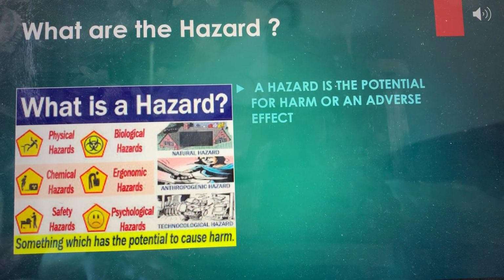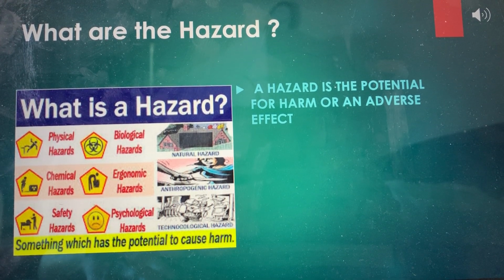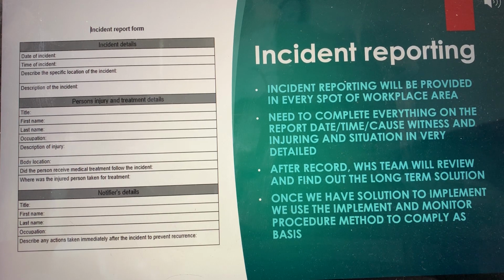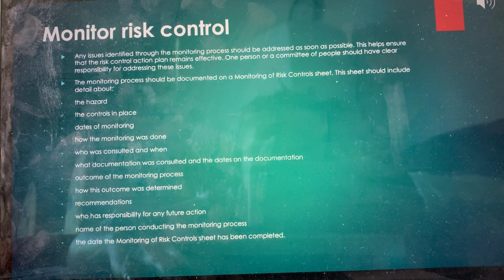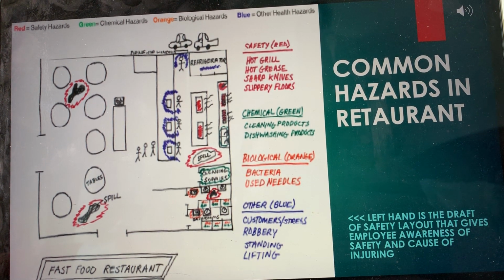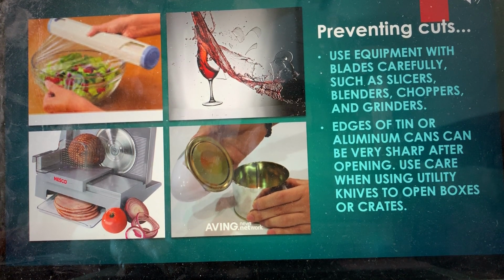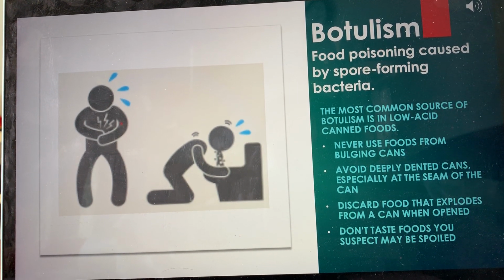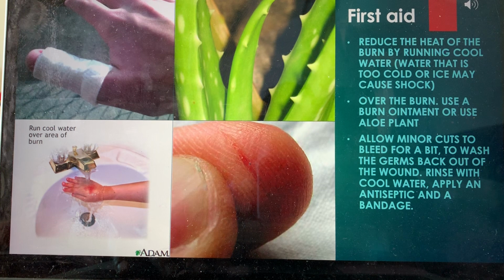WHS policies and procedures in restaurant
This presentation is related to Diploma of Business (BSBRSK501)